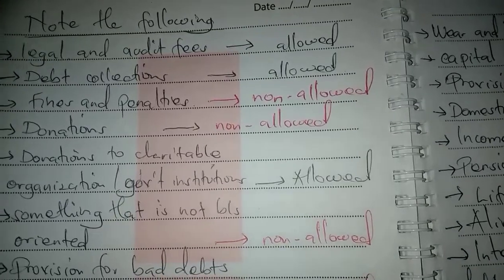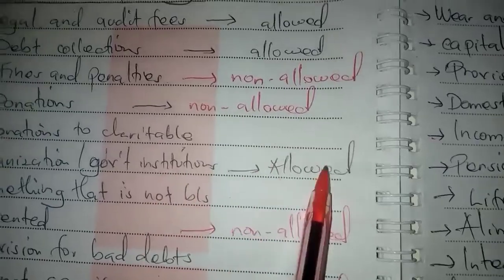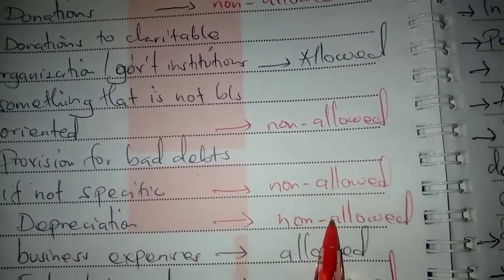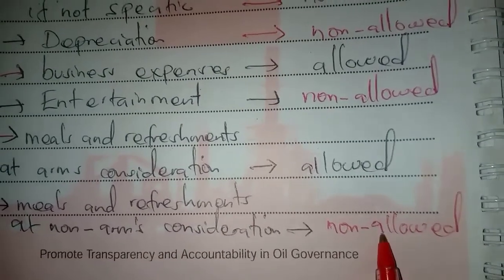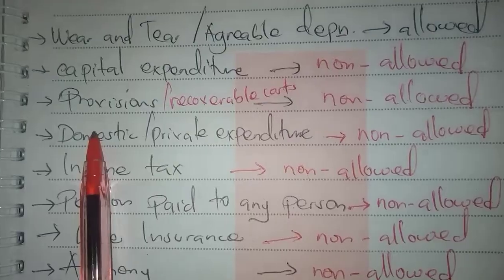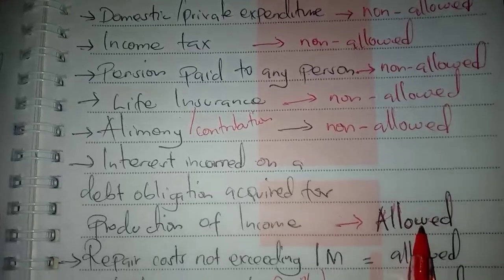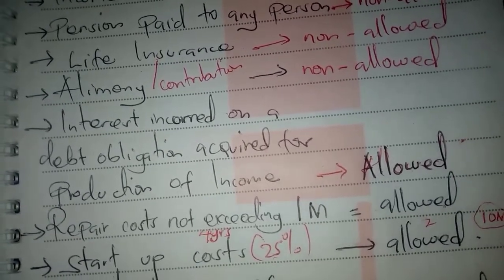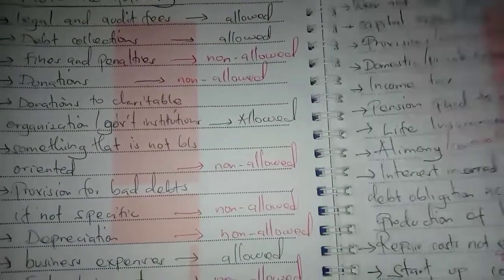Allowable and non - allowable expenses to note (Business income ETAX @NAISHAACADEMY )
Elements of Taxation (@NAISHAACADEMY )